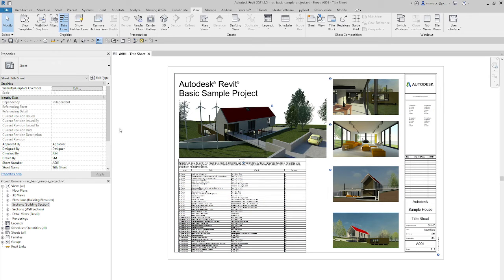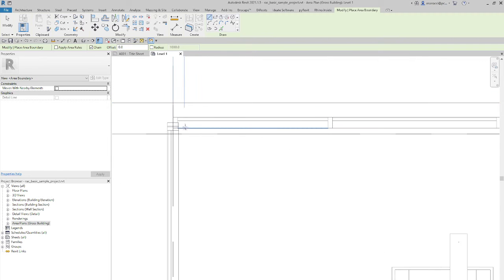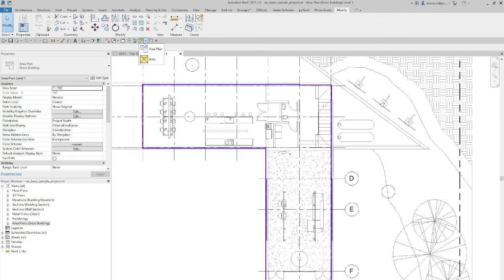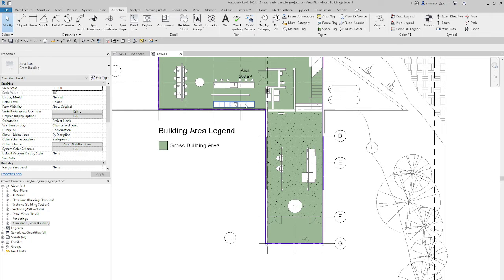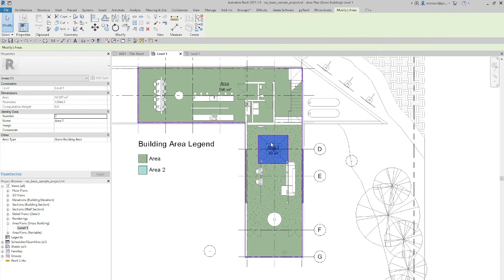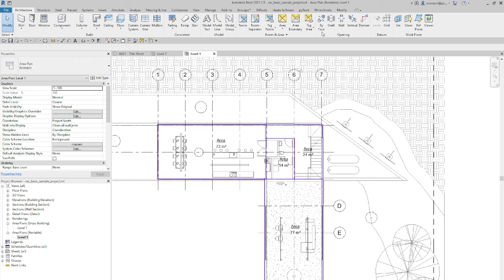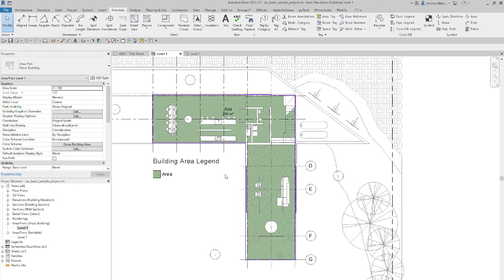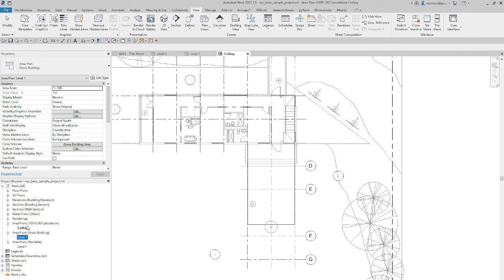Revit Area Plans